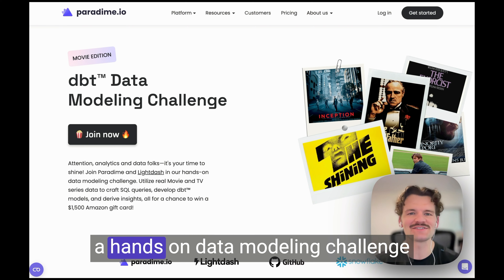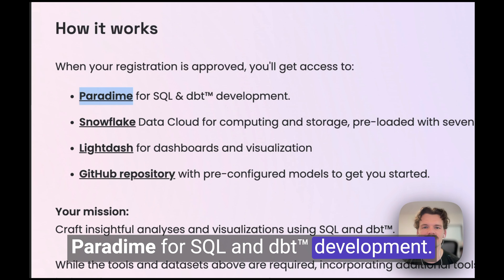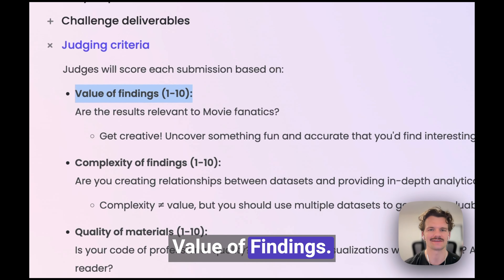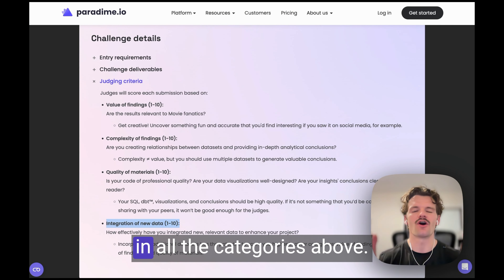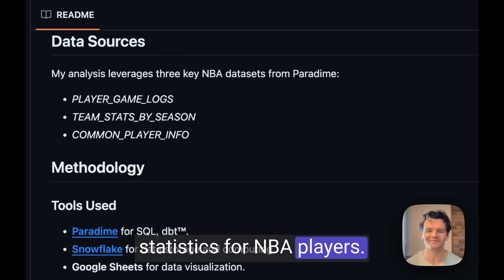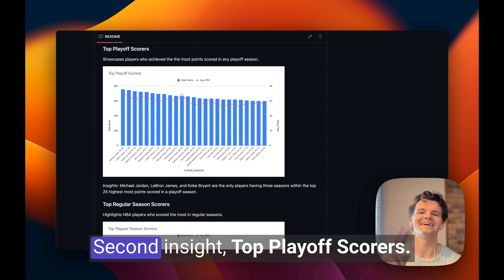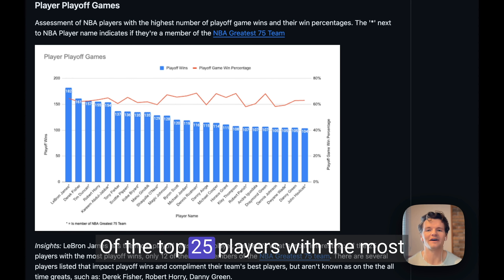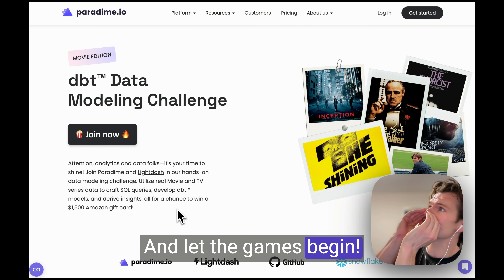dbt™ Data Modeling Challenge - The Movie Edition | Paradime | Lightdash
Calling all data and analytics enthusiasts! Are you ready to showcase your skills once more? Lightdash and Paradime invite you to participate in the second edition of our dbt™ data modeling challenge.

This time, we are heading to the cinema with a Movie Edition.

At Paradime, we believe in the transformative power of dbt™ and its ability to shape data-driven organizations. That's why we've built the most robust and user-friendly platforms to manage every aspect of your analytics engineering lifecycle.

Our mission? Empower data and analytics professionals like yourself. For this challenge, we have therefore teamed up with the brilliant team at Lightdash. With their help, you can now instantly turn your dbt™ project into a full-stack BI platform.

‍Your mission? Flex your SQL querying prowess, construct dbt™ models, and uncover valuable insights. Don't miss this opportunity to compete for a chance to win a generous $1,500 Amazon gift card.

To help you on your quest, approved participants will get access to:
- Paradime for SQL & dbt™ development.
- Snowflake Data Cloud for computing and storage, pre-loaded with seven historical Movie and TV Series datasets.
- Lightdash for dashboards and visualization
- GitHub repository with pre-configured models to get you started
This challenge is your platform to showcase your expertise in SQL, dbt™ and analytics, not only to extract meaningful insights from historical Movie and TV series data - but also to win a $1,500 Amazon gift card. To better understand how this competition works, check out the challenge's GitHub repository or check out our NBA Challenge Rewind blog series. Excited? Invite a friend (or two), demonstrate your analytics engineering talent, and compete for a chance to win big!